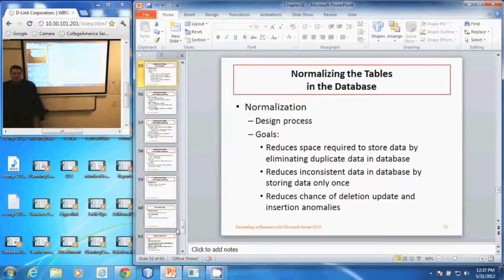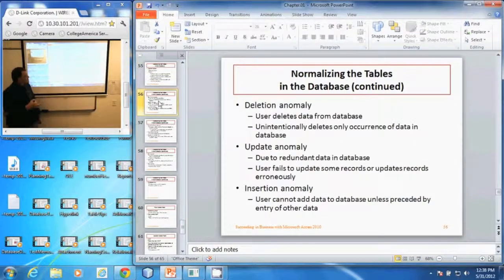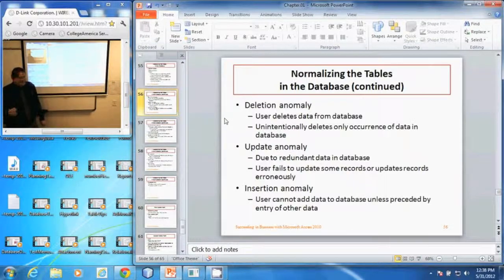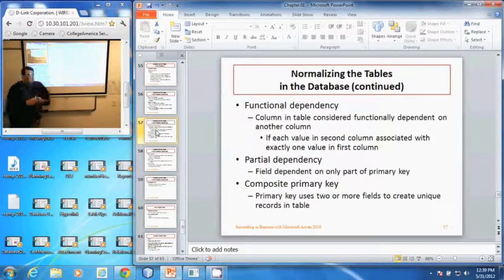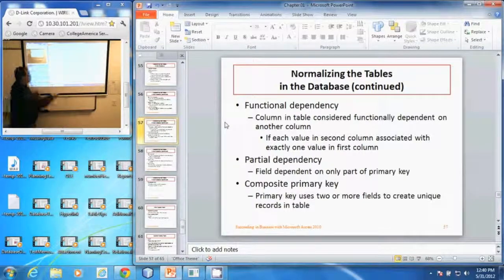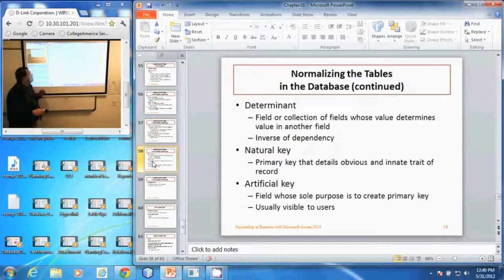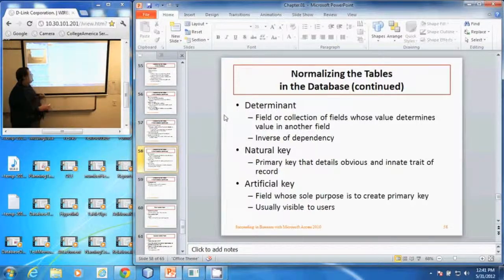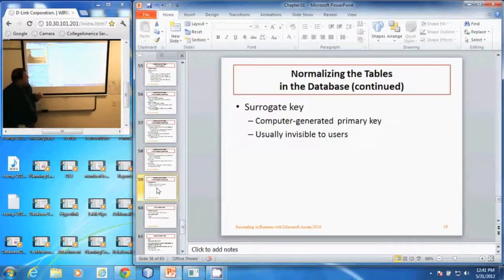APP 126 - Normalizing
A discussion of Normalizing